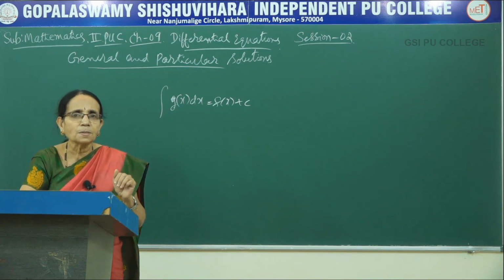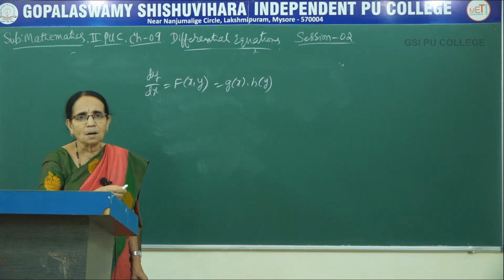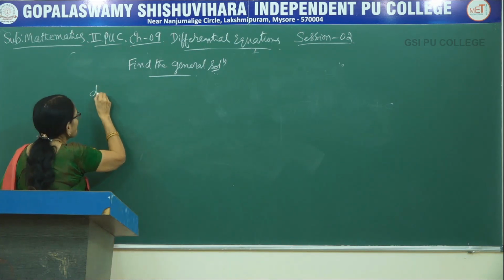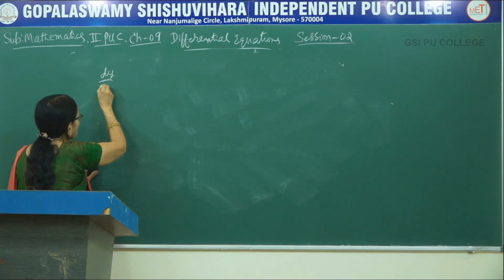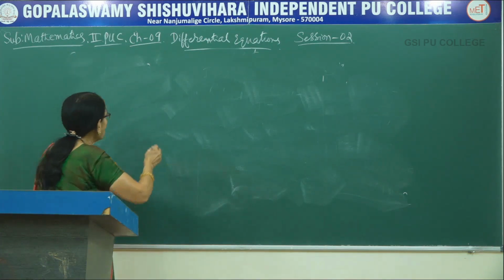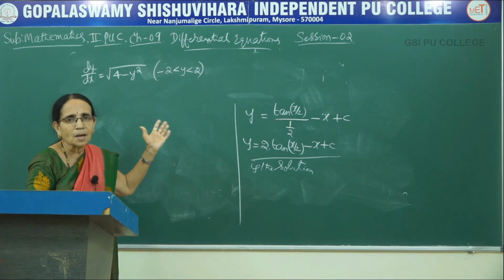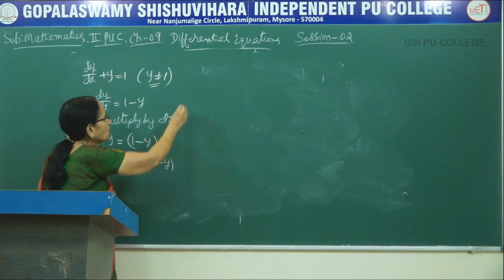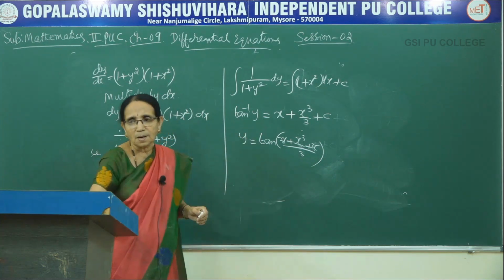MATHEMATICS | II PUC | CH 09 | DIFFERENTIAL EQUATIONS - METHOD 1 PROBLEMS | S02